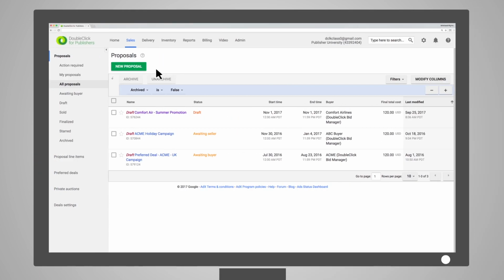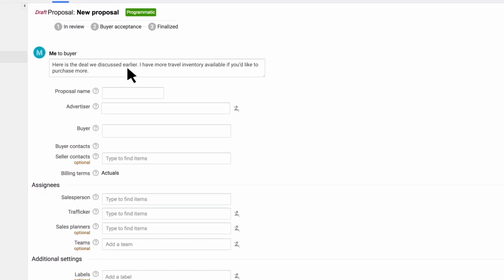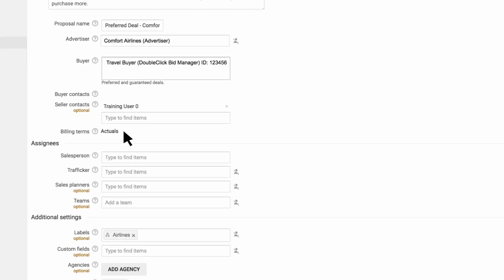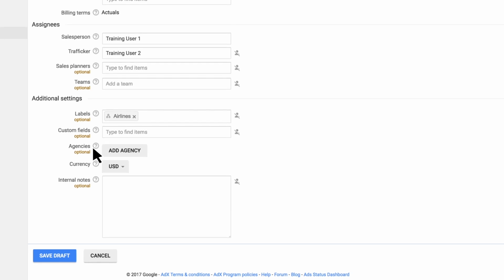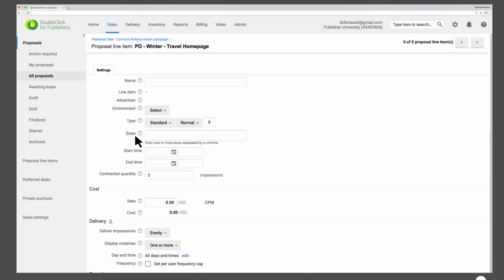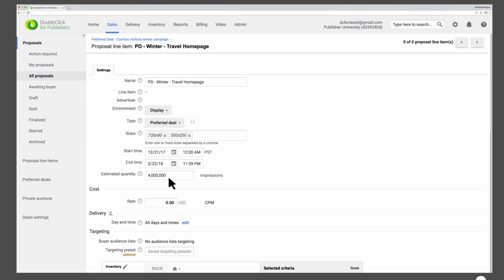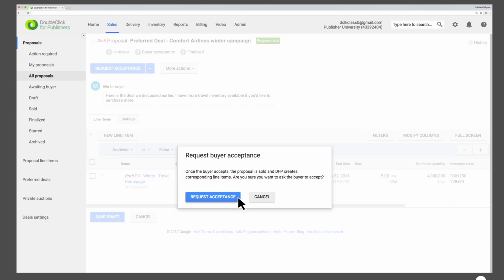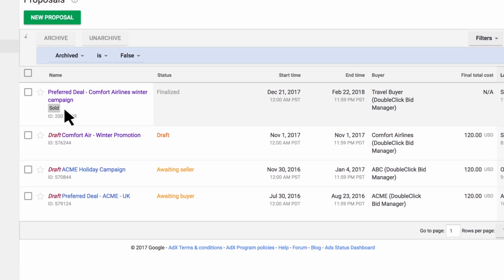DFP: Create a Preferred Deal in DFP